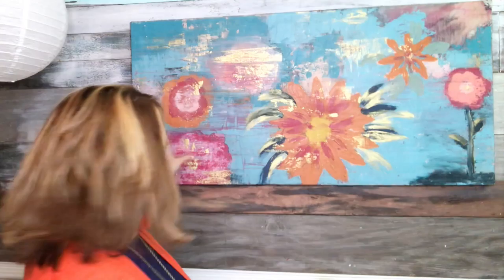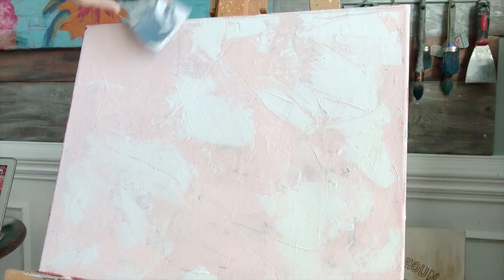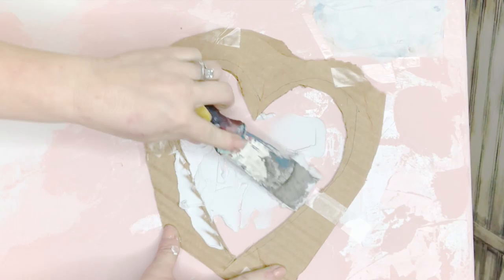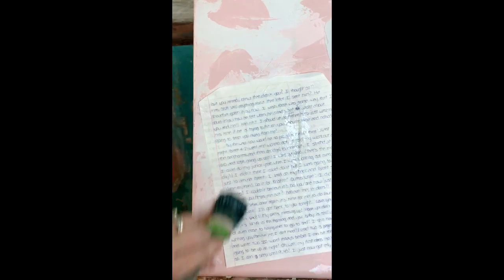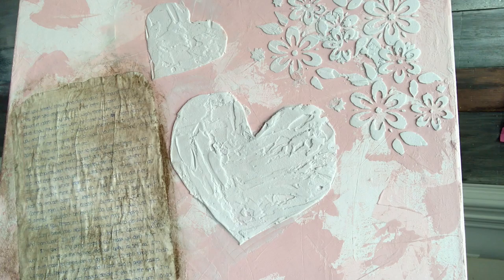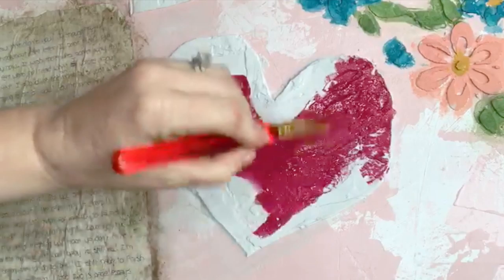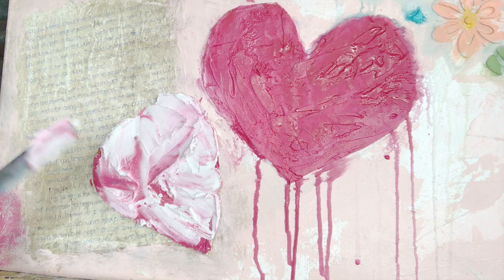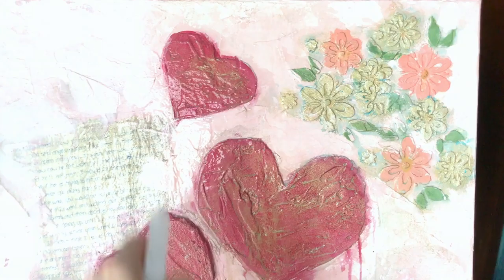How to DIY simple canvas wall art - easy - with stuff you already have (and paint!)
I take you step by step through how to make a multimedia canvas that looks SO PROFESSIONAL yet is SO EASY. Try it and prove me wrong!

PLUS:

Check out this amazing DIY YouTube collaboration!! -

We’ve created a playlist of DIY home decor projects for you PLUS each of us tells a story about LOVE. ❤️💕❤️💕

The Turquoise Iris
Debi's Design Diary
Jami Ray Vintage
 IOD - Iron Orchid Designs
 Girl UPcycled Studio
 Morning Dew Creations
 Cara's Color Me Vintage
 Windmill Vintage Designs

** Thanks to @Sk On Elderberry for the inspiration for the heart texture application on canvas!